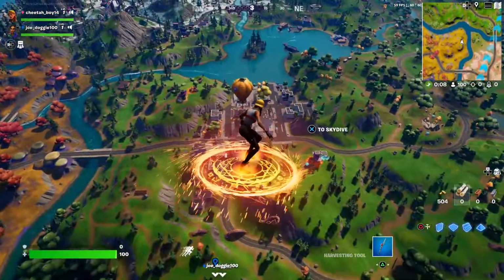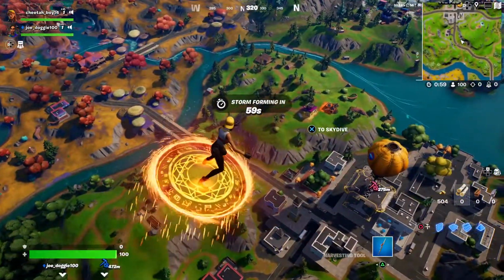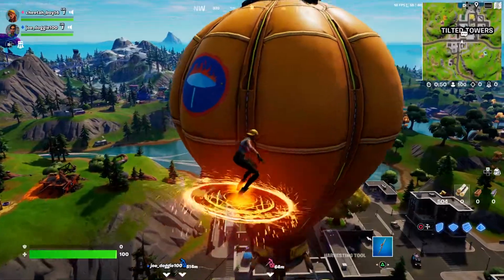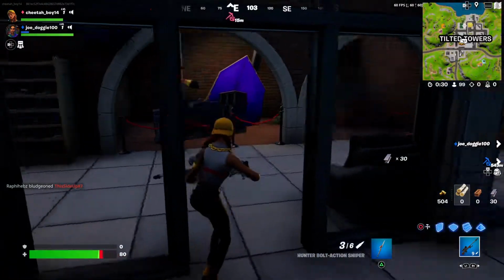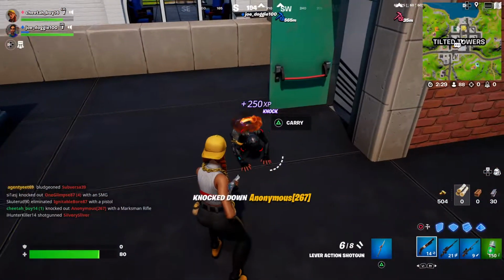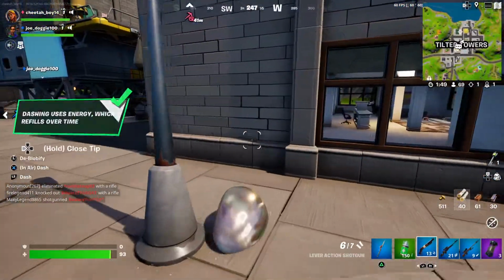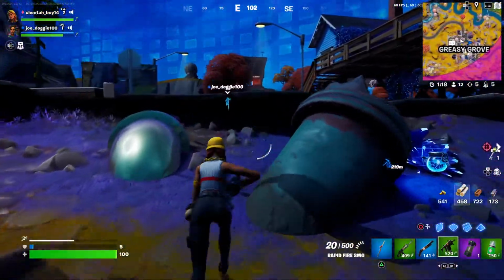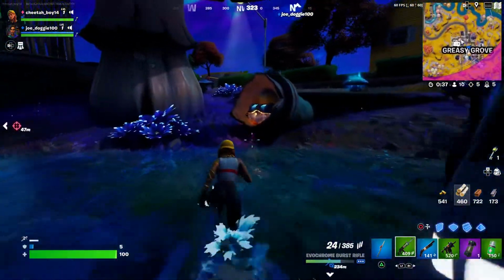New Fortnite season video